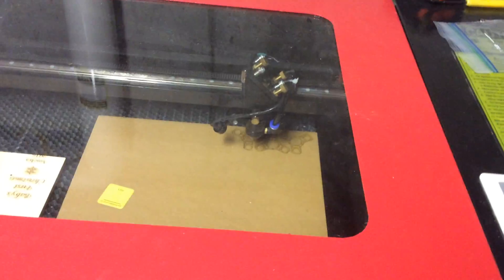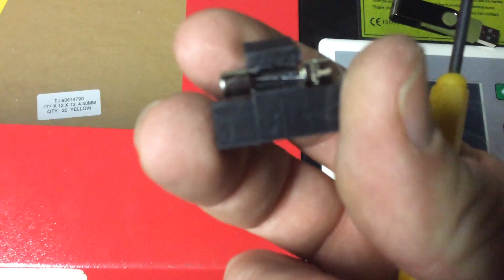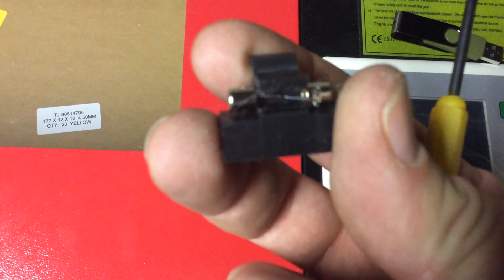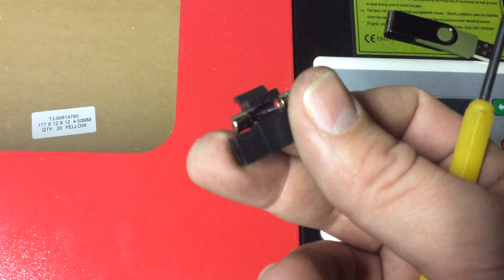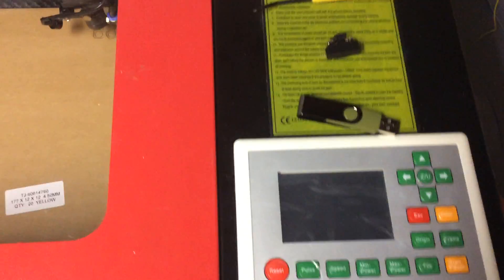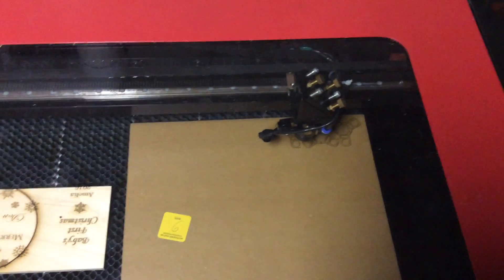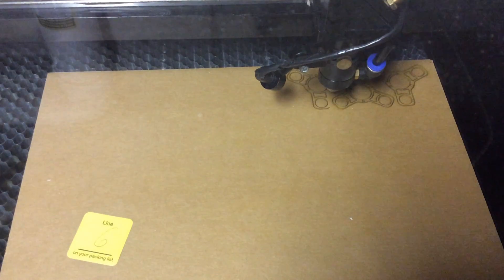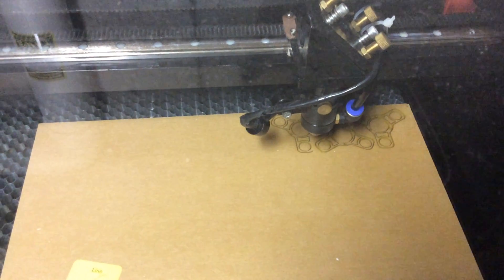Laser Power Supply Blowing Fuse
Laser power supply blows fuse.